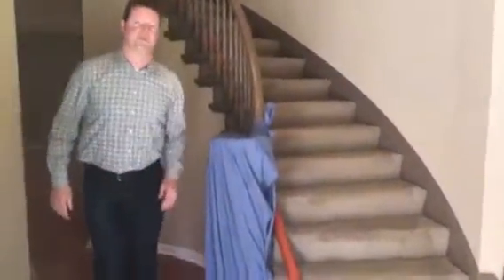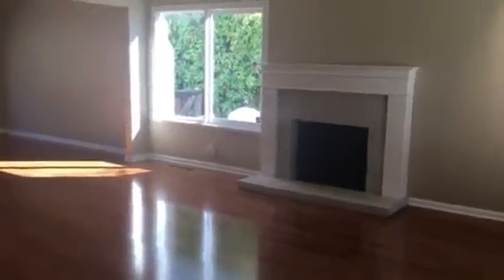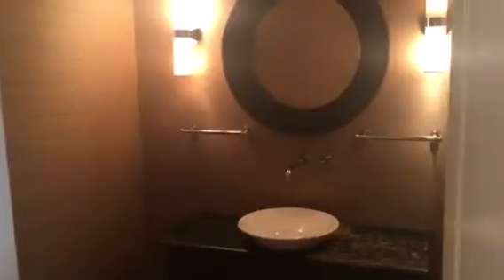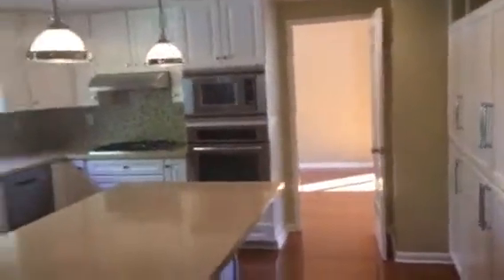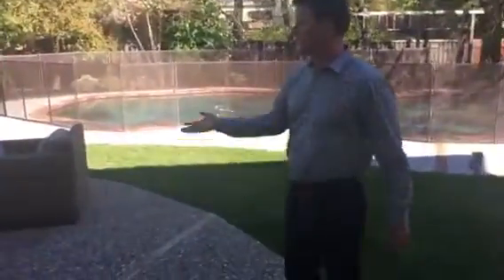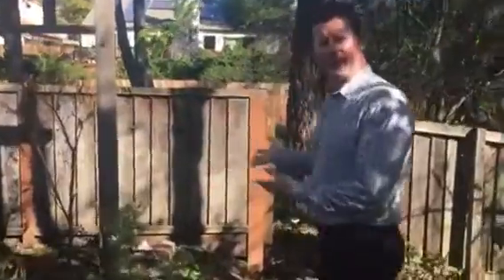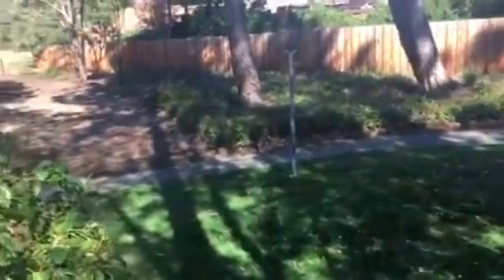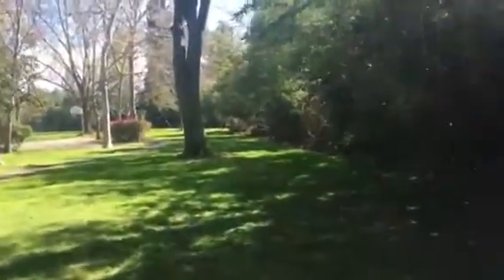2734 Lavender Drive Preview